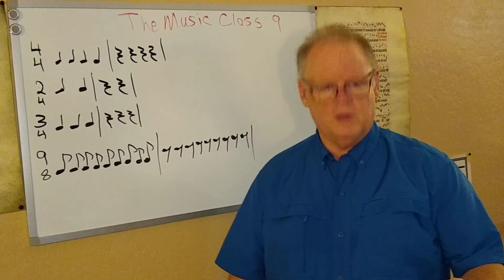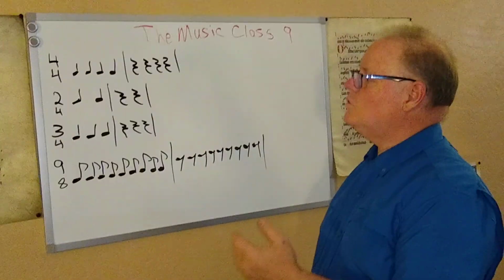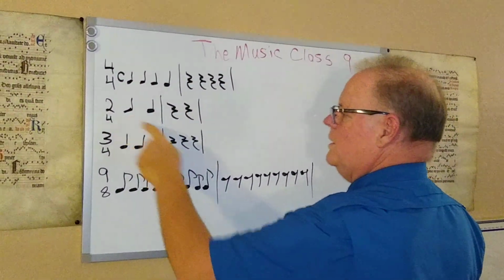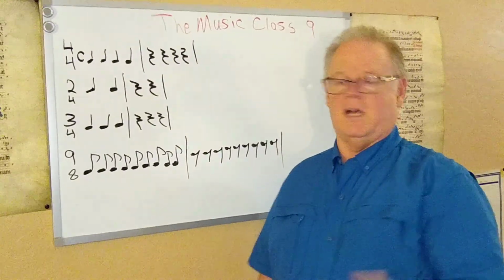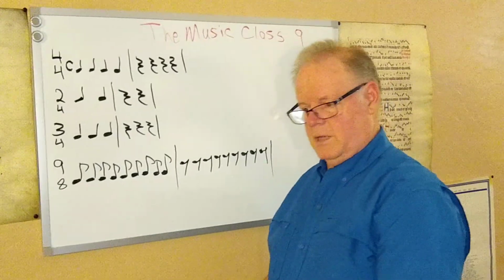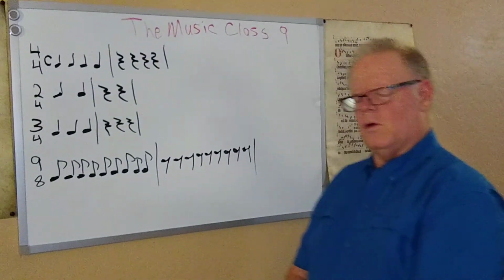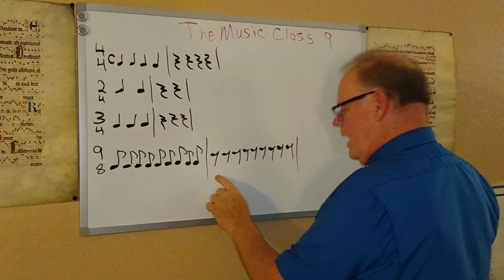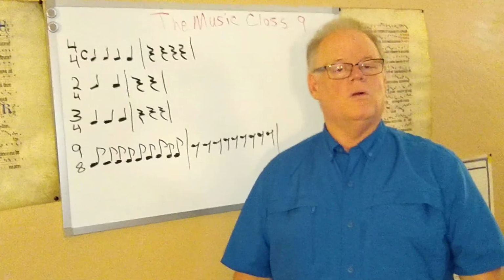The Music Class 9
Time signatures: 3/4, 4/4, 2/4, 9/8, common time, the value of notes and rests in each measure of those time signatures